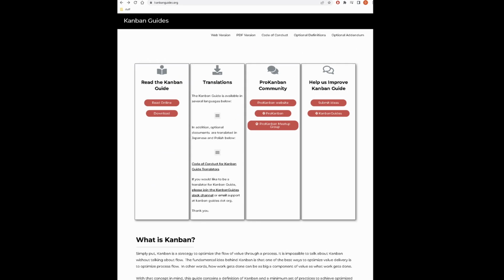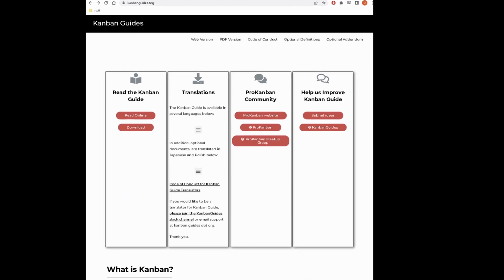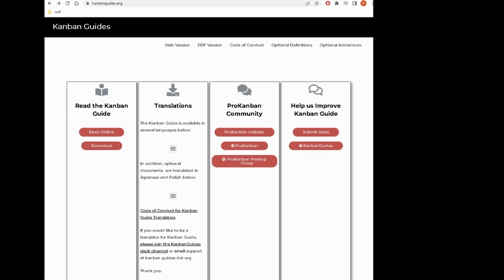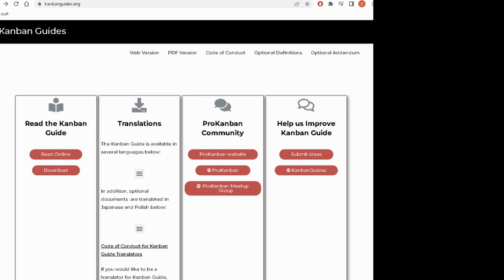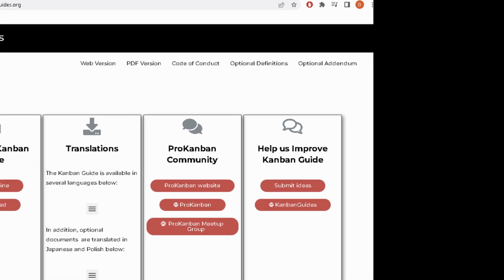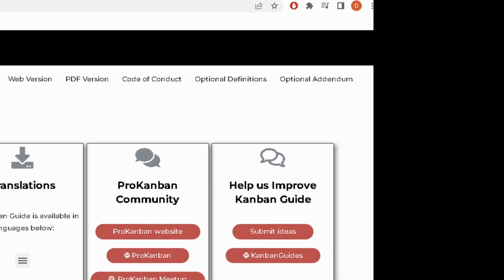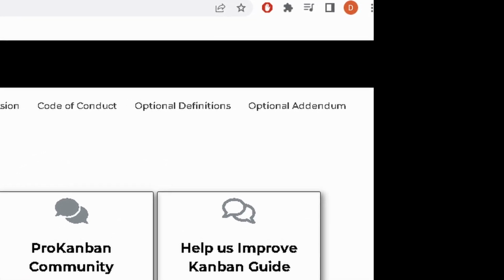The Kanban Guide - Optional Addendum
This playlist introduces you to the key concepts of The Kanban Guide. The goal is to provide you with a concise foundation from which to either further or reinforce your understanding of Kanban.  Prateek Singh and Daniel Vacanti have partnered to deliver these videos and are happy to offer them to anyone in the Kanban community.

If you want to learn more about Kanban, please check out the ProKanban.org ProKanban.org provides lots of free resources around Kanban as well as formal trainings and assessments to test your knowledge.